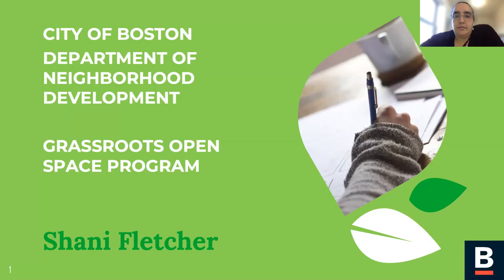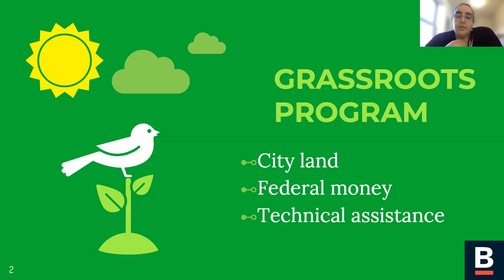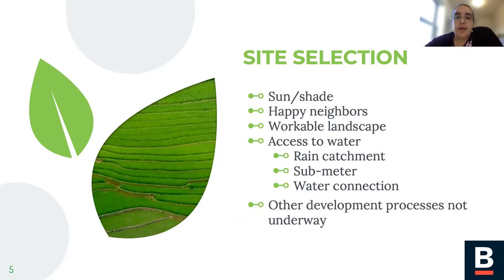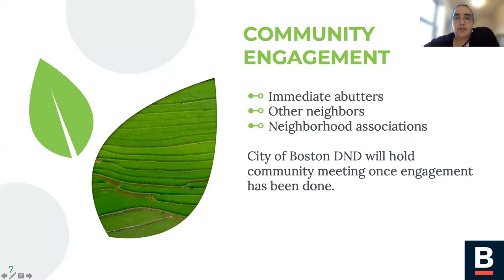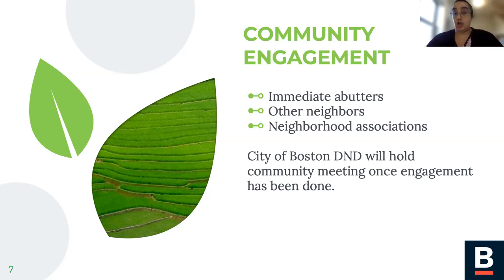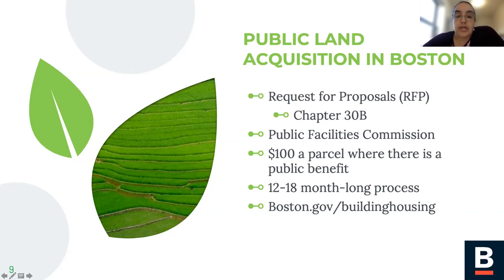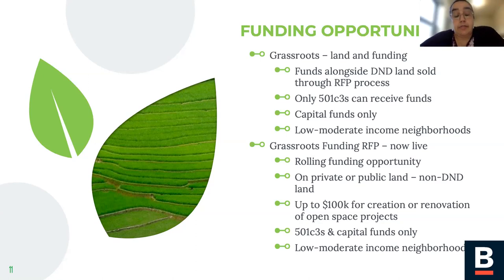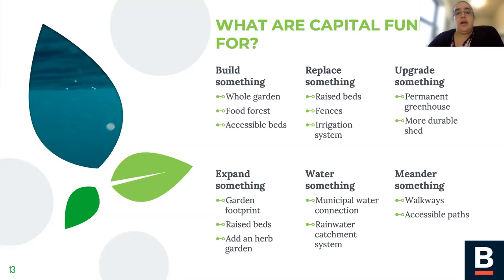Starting a Community Garden - Gardeners' Gathering 2021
Come learn about how to start new gardens or make improvements to existing ones with City funding and guidance. This workshop is led by the director of the City of Boston’s Grassroots Open Space Program which provides City land and federal money to start community gardens, food
forests, and urban farms. We will review the application process, eligibility requirements, and technical assistance the program offers, other funding resources for community gardens, and more. We’ll help make your garden creation dreams come true! This workshop recording is part of the Trustees Boston Community Gardens' 45th Annual Gardeners' Gathering event.